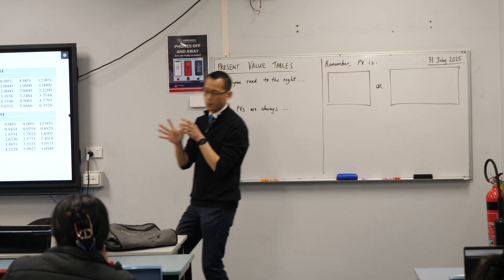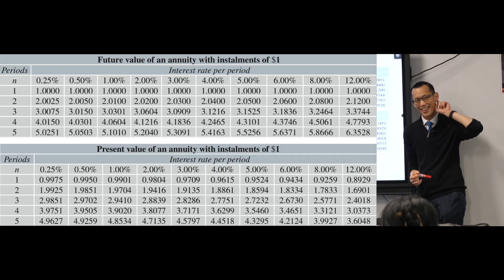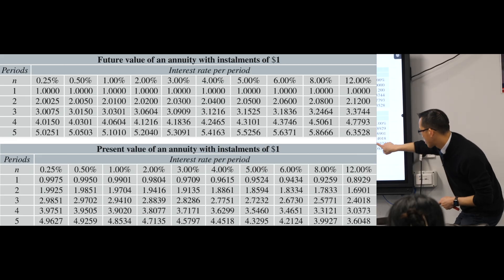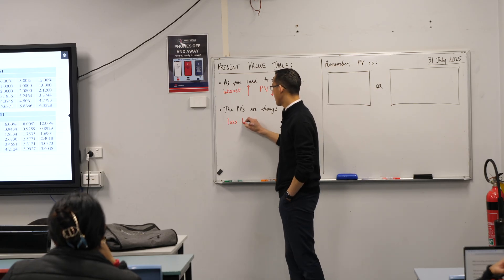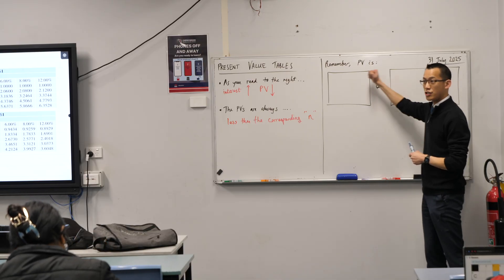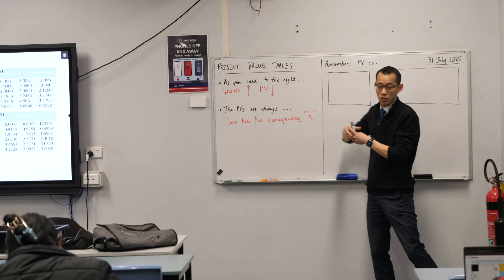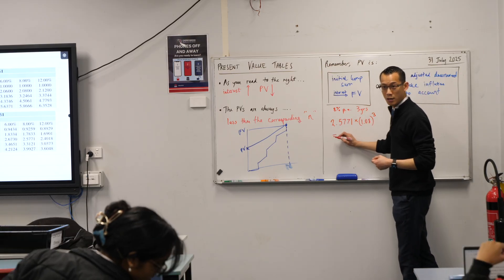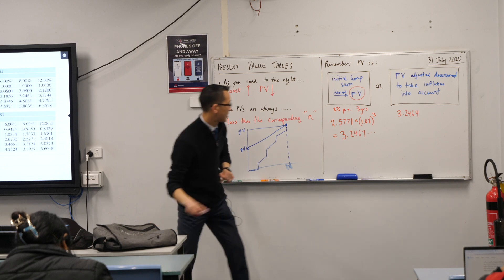Present Value Tables (1 of 3: Interpreting the values)